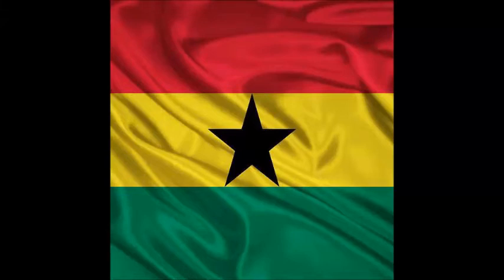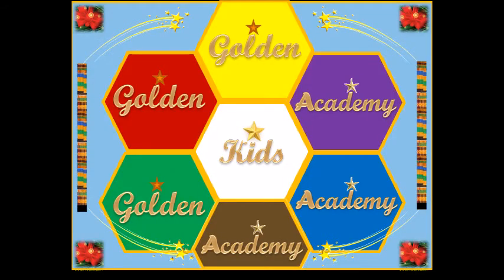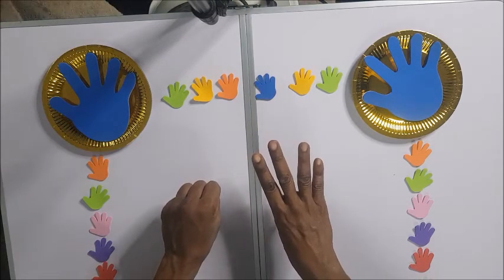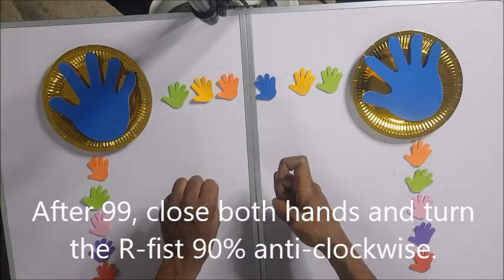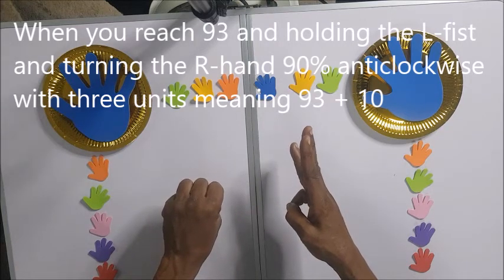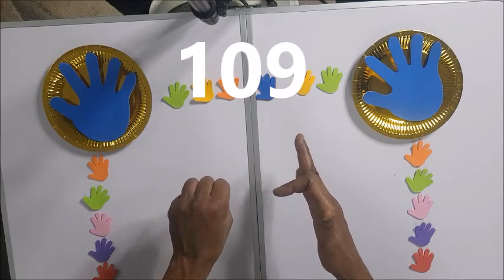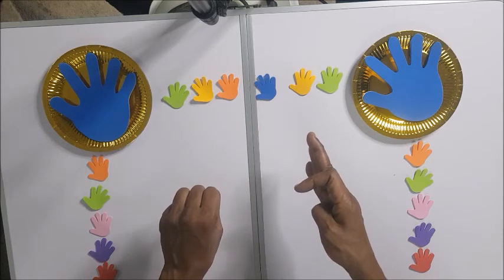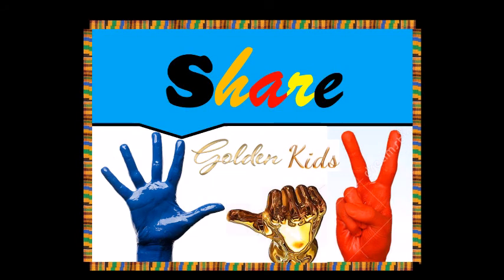Finger Counting Addition in Responds to JUSTINE HcWELL